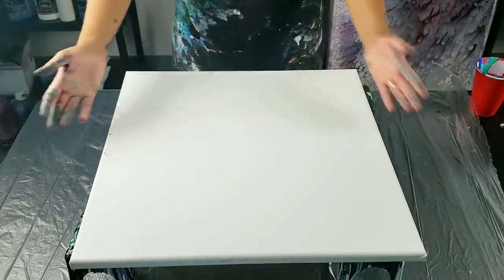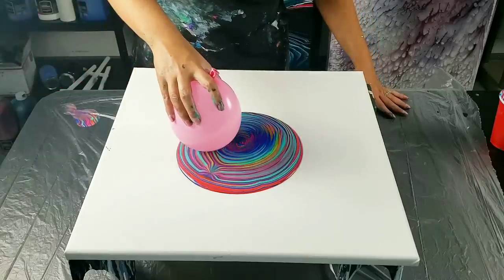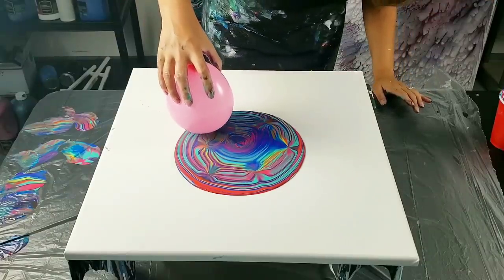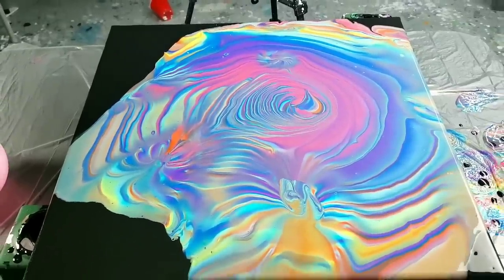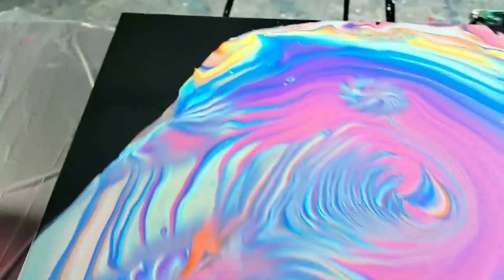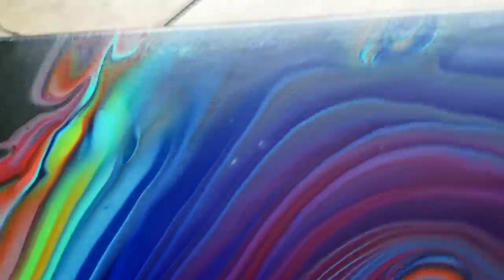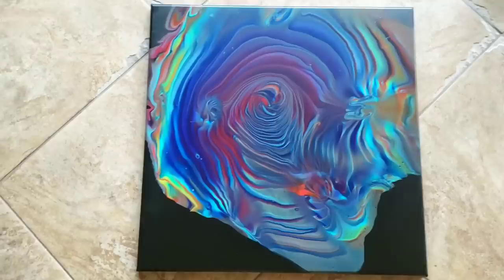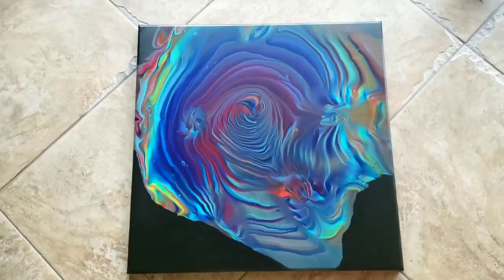Balloon Smash Wrecked Ring Pour - Acrylic Pouring / Fluid Art / Florida Artist / Abstract Art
Crazy idea time! I have been working with balloons and wrecked ring pours and i thought why not combine them together! Definitely did not use enough paint, but its always a learning experience.

Pouring medium: floetrol/gac800/gloss medium and varnish 40/20/40
Colors: magenta, pthalo blue, lemon yellow, azo orange, aqua green, black